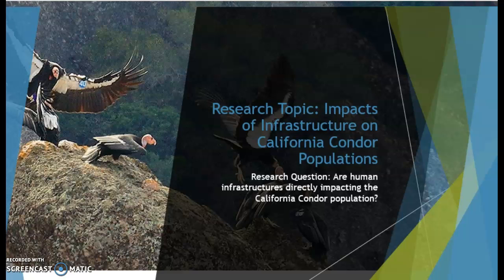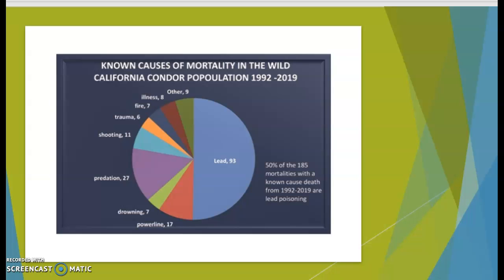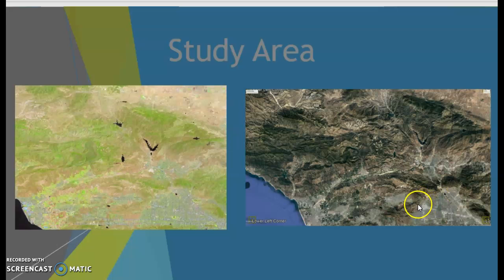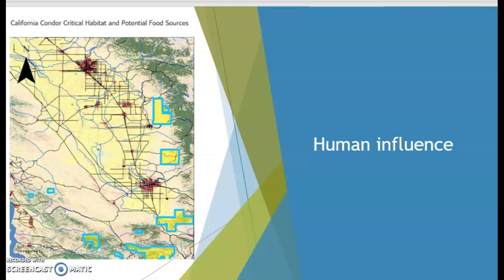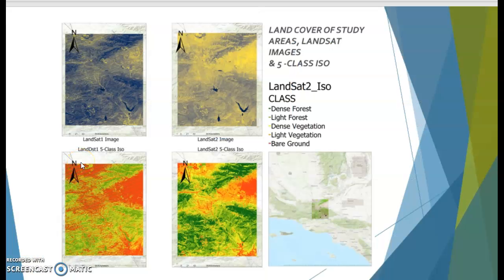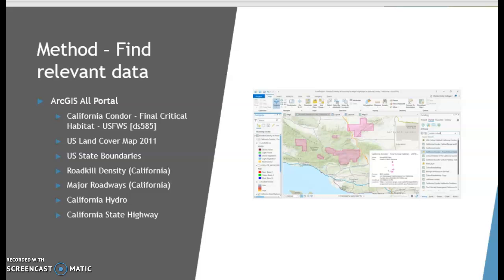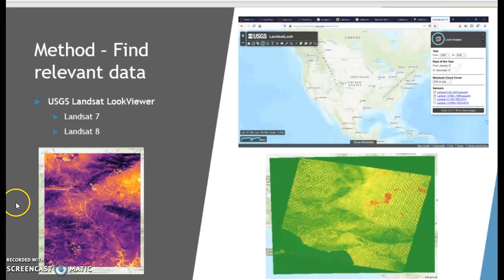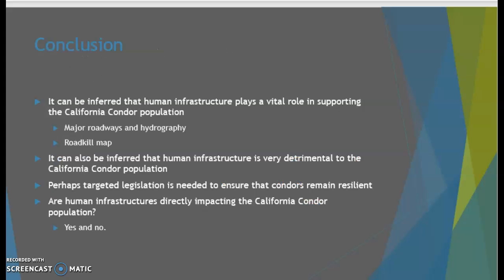Infrastructure Impacts on California Condors